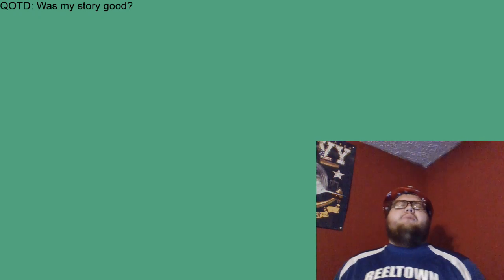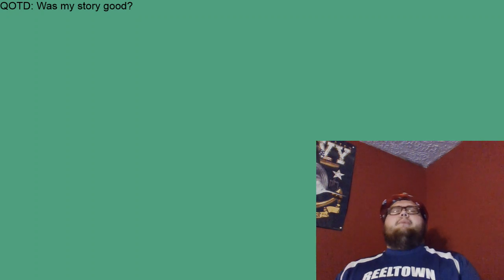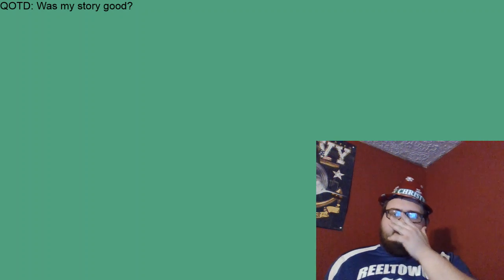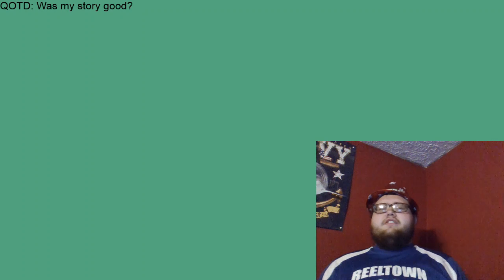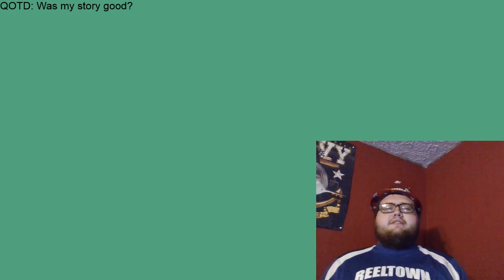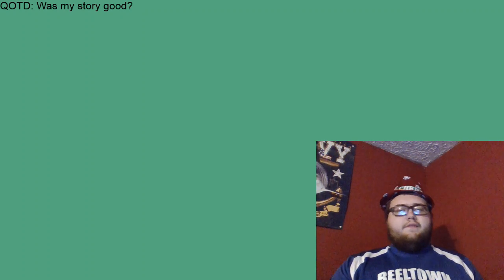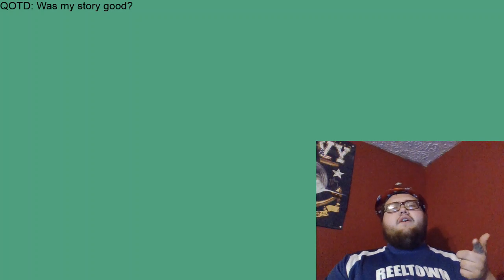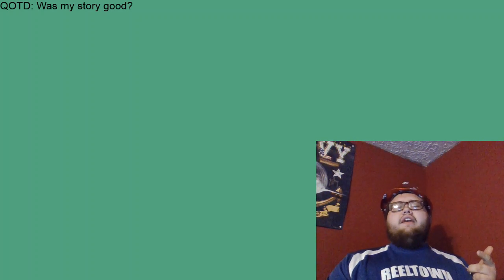Twas' The Night Before Christmas RAS Edition